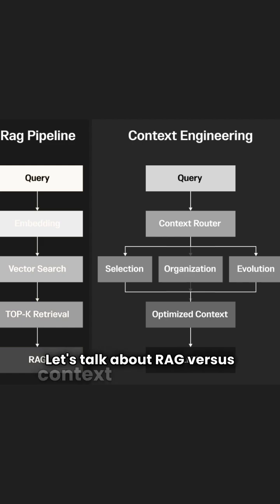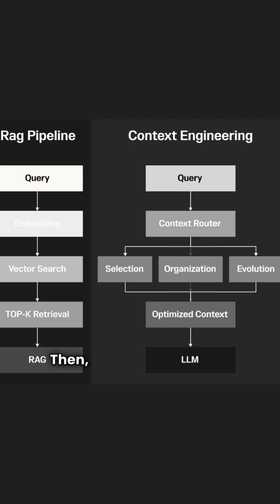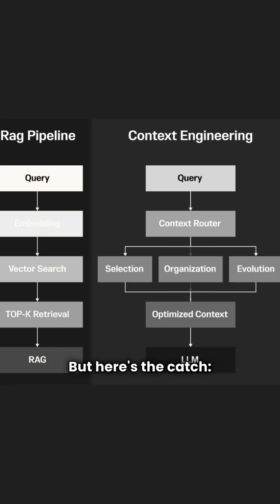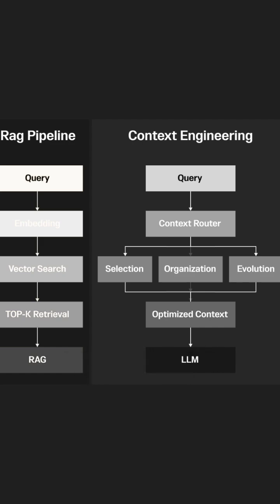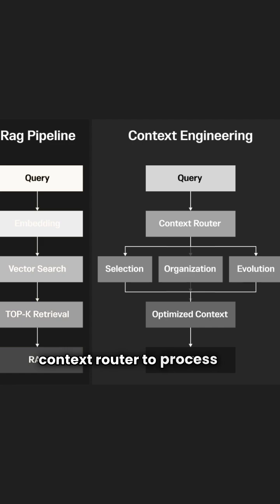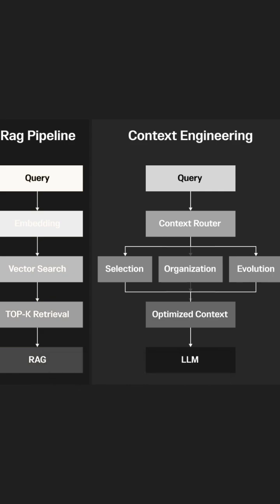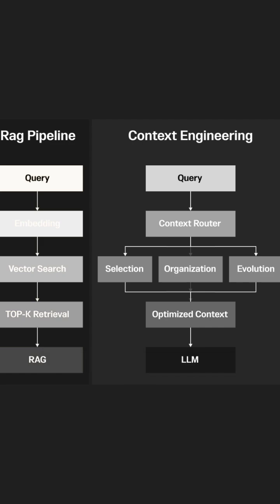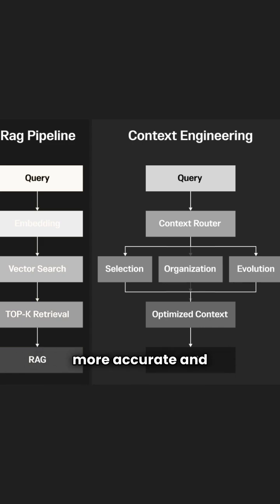RAG vs Context Engineering!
The RAG pipeline starts with a query from the user. That query is transformed into an embedding, a vector representation that captures semantic meaning. The system then performs a vector search across a knowledge base to find the most relevant pieces of information. Using Top-K retrieval, it selects a handful of the most similar results. These are then “stuffed into context” and fed into the LLM (Large Language Model). While this approach enriches the model with external knowledge, it is often rigid — relying heavily on similarity search and lacking adaptability in how context is used.

On the right, context engineering builds on this idea but adds sophistication. After the query, it introduces a context router that decides how best to process and route the information. This router supports three key processes: selection (choosing the most relevant pieces), organization (structuring information logically), and evolution (adapting and improving context dynamically). These steps produce an optimized context, which is then passed to the LLM.

The difference is clear: RAG fetches and dumps context, while context engineering curates, structures and evolves it, leading to more accurate, reliable and contextually aligned outputs.